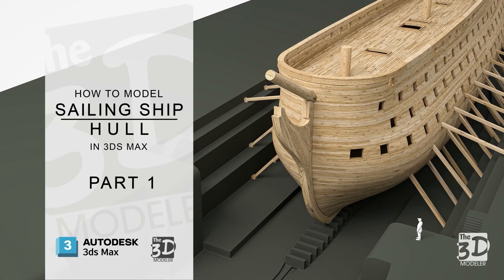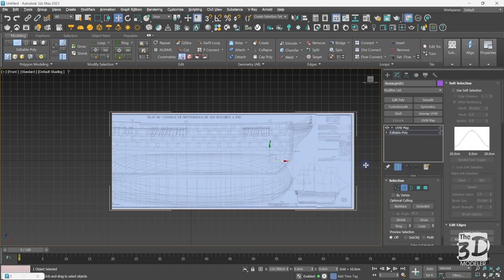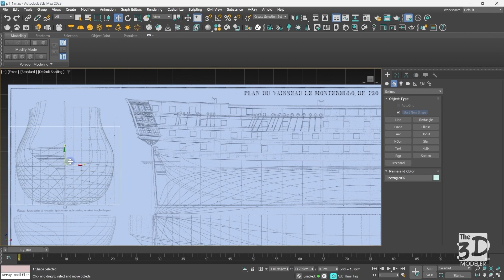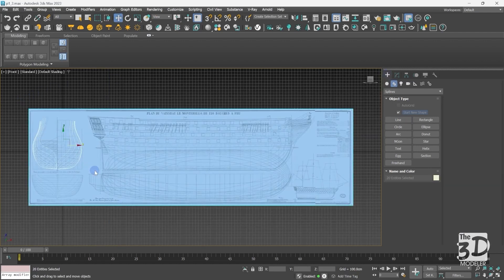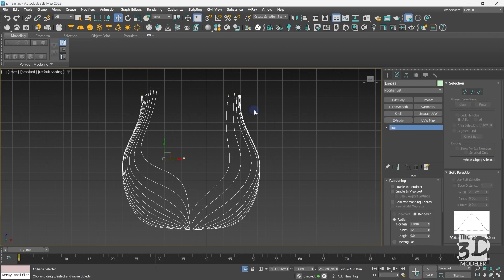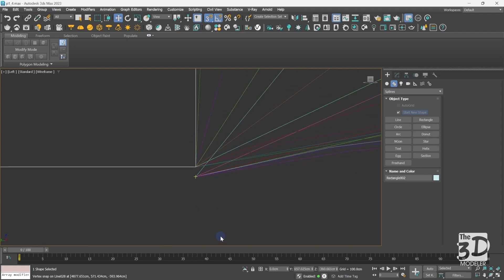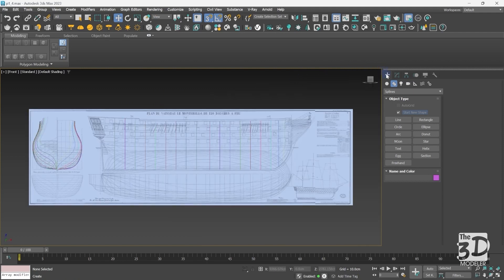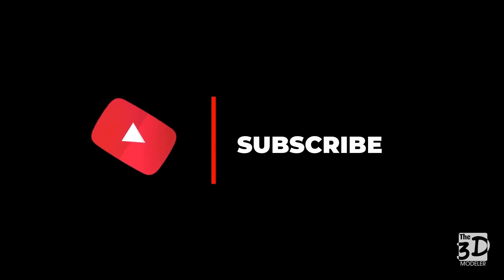Mastering 3d modeling in 3ds Max: How to model a sailing ship hull using ship plans (part 1)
In this tutorial, you'll learn how to create a sailing ship hull using ship plans in 3ds Max! 🚢 In Part 1, we’ll cover how to import reference images, scale them accurately to match your model, and understand the essential parts of ship plans. You’ll also learn how to trace body plan lines and position them correctly within the ship hull.

⌚ Timestamps

0:00 introduction
0:25 How to import a reference image into 3ds max
3:00 How to scale your reference image to match the scale of the object you are going to model
5:33 What is the body plan of the ship and how to trace its lines in 3ds max
11:05 How to arrange the lines of the body plan into their correct position in the ship hull